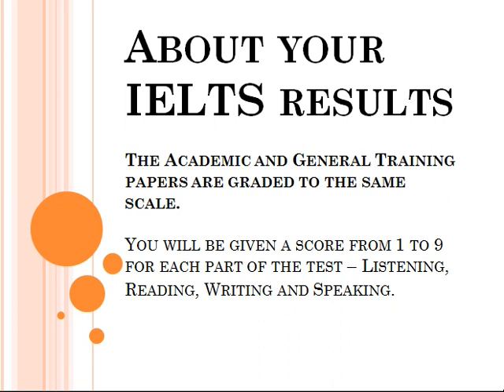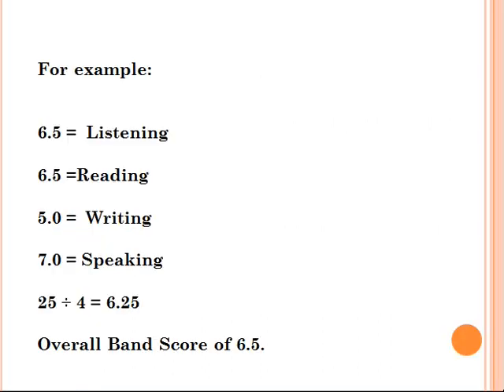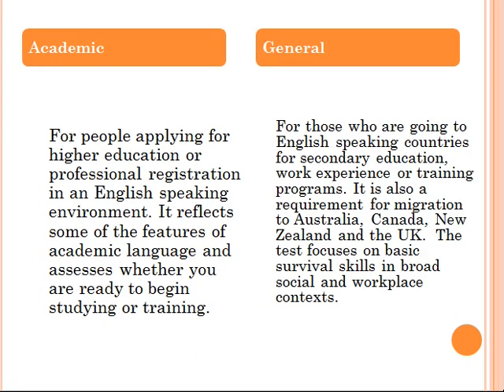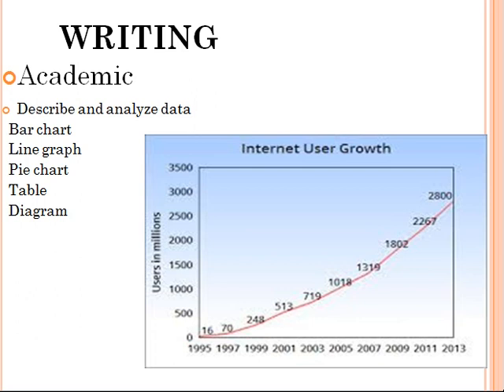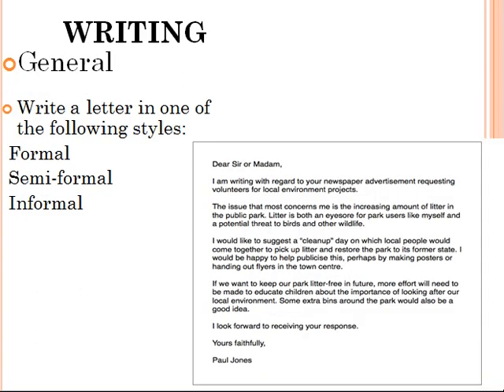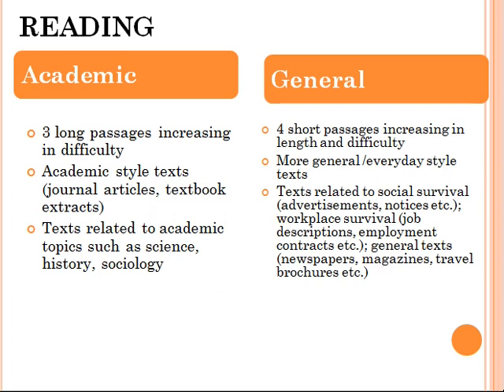IELTS FOR BEGINNERS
This video is all about IELTS, the difference between academic and general training test, how the scores are computed and some few tips on speaking.

Hello! I am teacher Jenny and I teach IELTS through Skype to foreign students.
I made this channel to help IELTS test-takers, especially those who don't have enough financial resources to pay for an IELTS tutor, either online or offline.